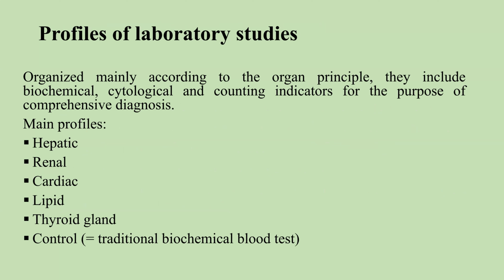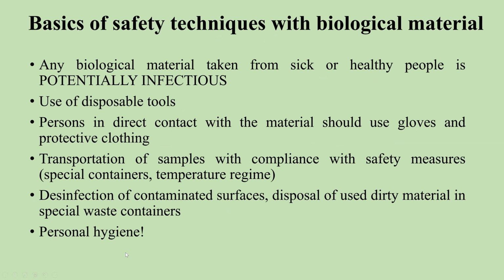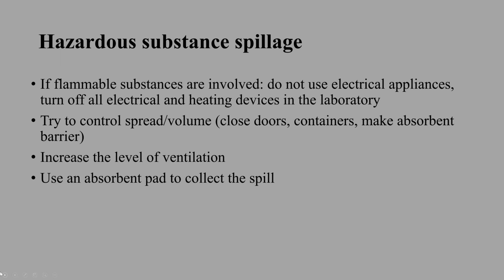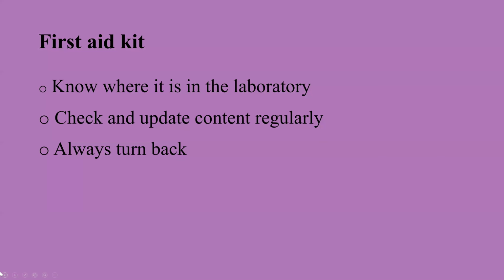Basics of scientific research safety